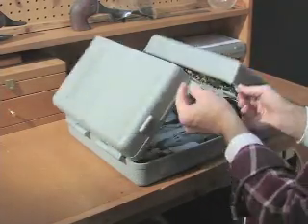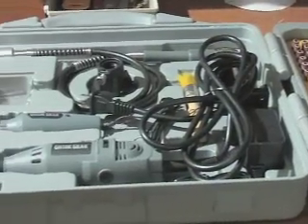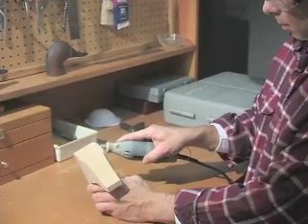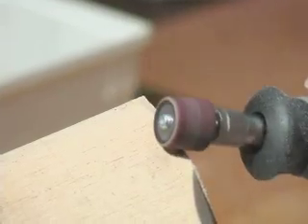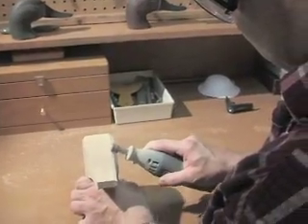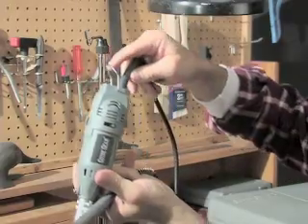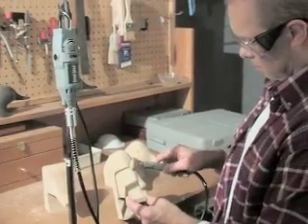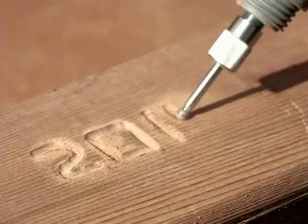Guide Gear Rotary Tool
Cut. Grind. Drill. Sharpen. Shape. Polish. All at the touch of a switch. This handy Rotary Tool does it all. Easy to use and totally affordable... ideal for fine finishing and intricate work. We once carried a similar model... I liked it so much we made our own! Includes large and small Rotary Power Tools for high / low speed use on various building materials, plus a multitude of Kit accessories, attachments and bits. Flex cable included for precise detail work.